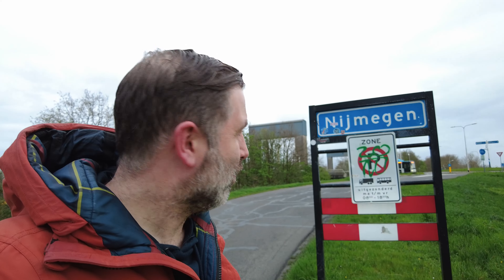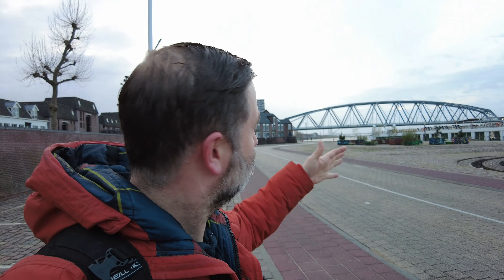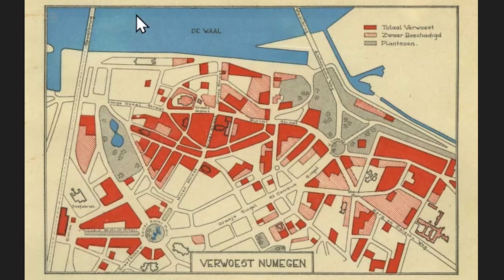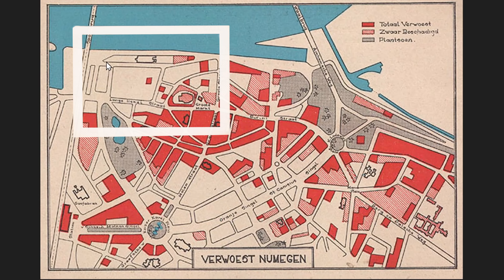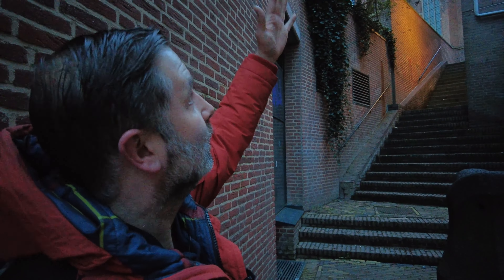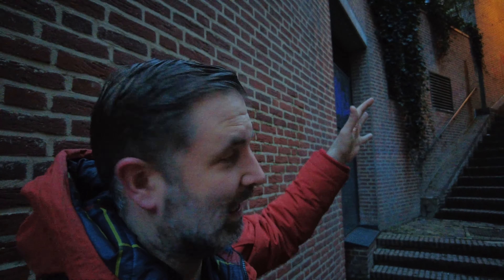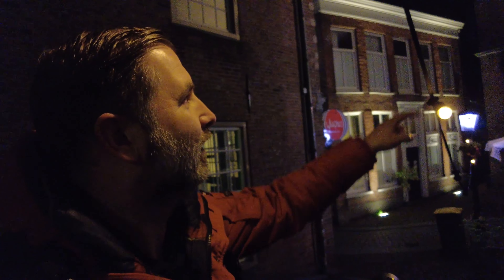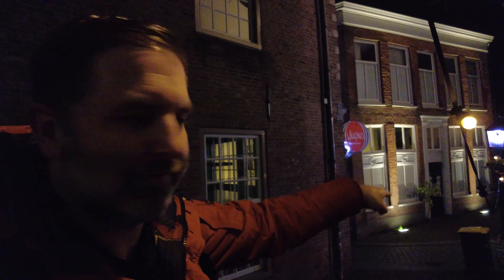Photography in the Oldest city of the Netherlands. OM System OM-1 mkii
Sometimes photographing a different subject can be a good thing for your creativity and that is exactly what I did. I have ever photographed in my hometown before but why not? It is the oldest city of the Netherlands but is there anything left after wwii? Lets find out.

A new episode is released twice a week on Thursdays and Sundays.

Please visit my other socials and website for all images in my portfolio, lectures and workshops :

My photography gear :
Olympus Em5mk3
Olympus 12-100 f4 Pro IS
Olympus 300mm F4 Pro
OM SYSTEM BLX-1 battery's 4x
OM SYSTEM HLD-10 Battery holder
OM SYSTEM BCX-1 battery charger

My video gear :
Olympus Em5mk3
OM SYSTEM LS-P5 digital audio recorder

Software :
OM system workspace